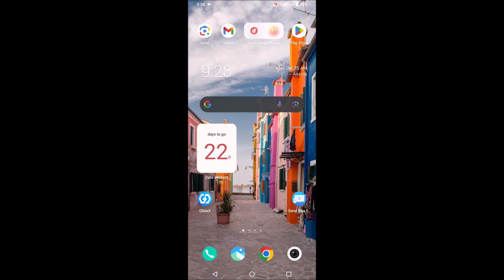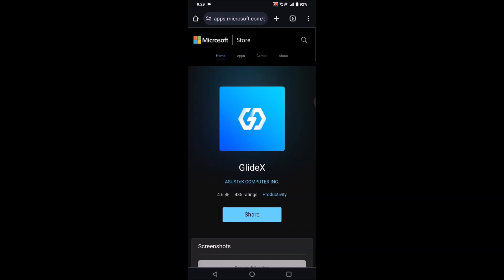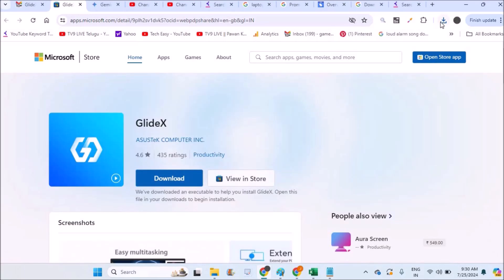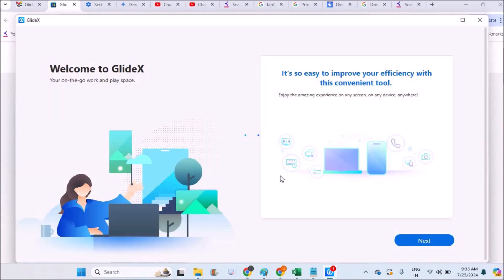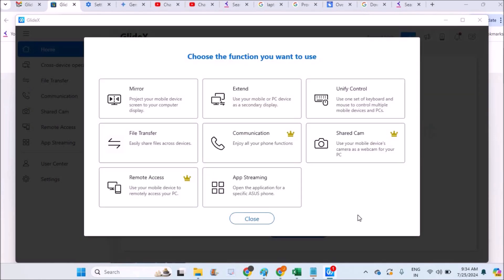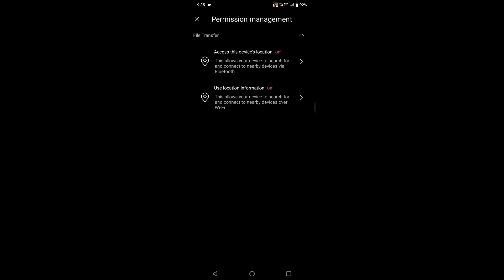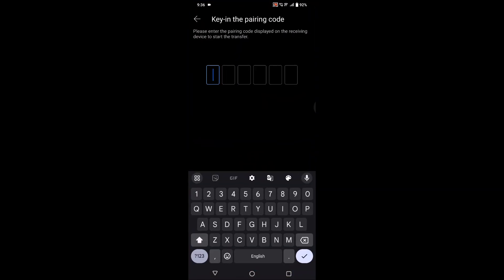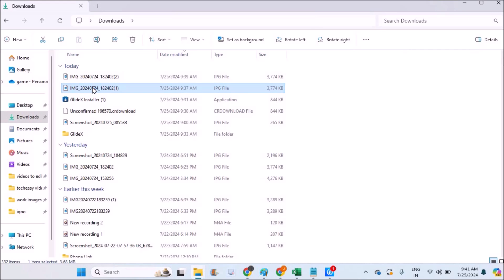Transfer Files Between Phone And Laptop Without Cable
This is how you can transfer files from phone to laptop or laptop to phone without any cable connection or without any wire. With an app on glide X from asus company, you can share our transfer files without bluetooth and without cables from phone to laptop computer or vice versa. What you need to download and install glidex app both on mobile and laptop. Then click on transfer files then click on send a file then page both the devices and send the file.